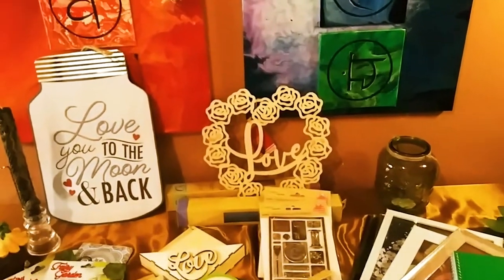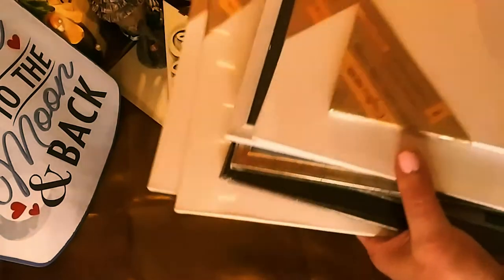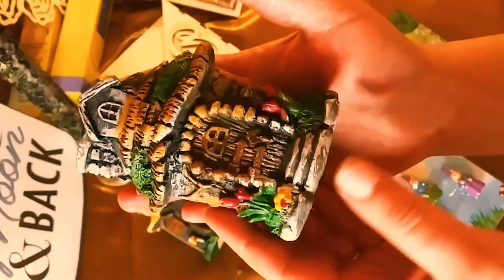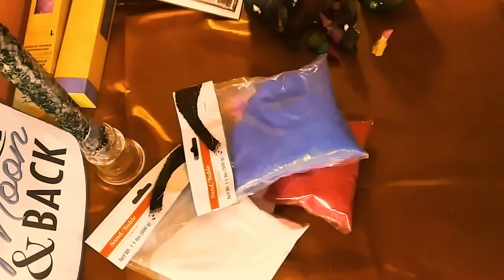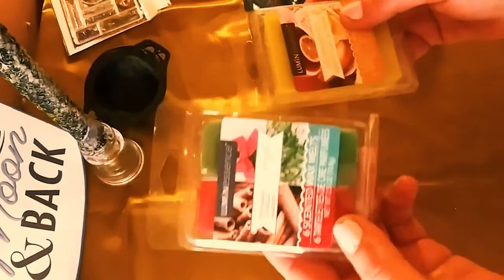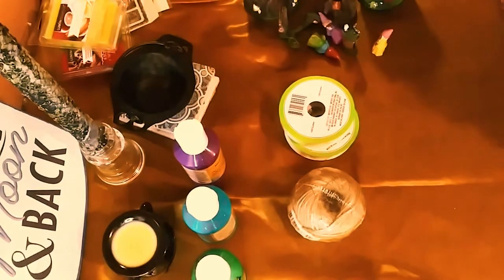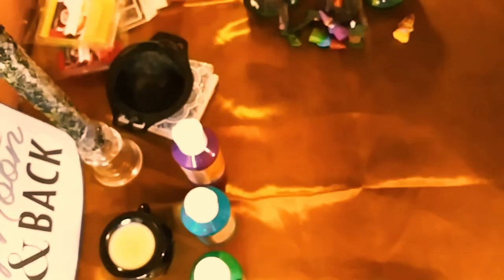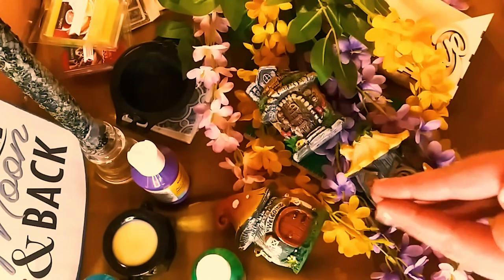My First Witchy Dollar Tree Haul & Project Ideas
Hey guys,   So this is my first Dollar Tree haul of 2022 & my first real witchy Dollar tree haul as well.  I found some amazing things for my witchcraft practice, once I used my imagination.

ES_Good Ol' Days-Guy Trevino And Friends.mp3